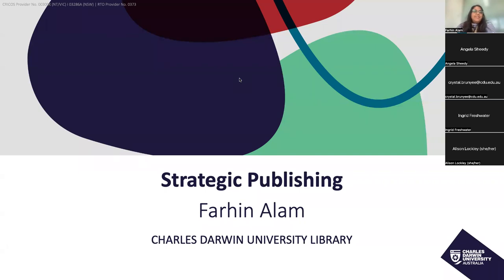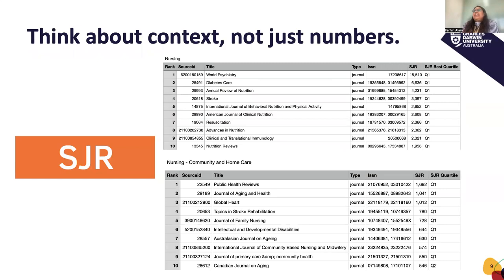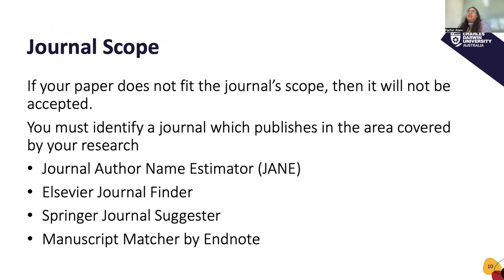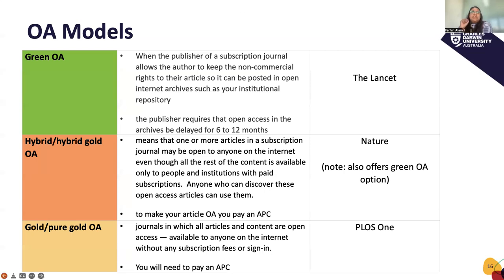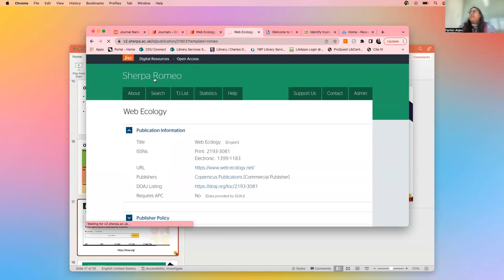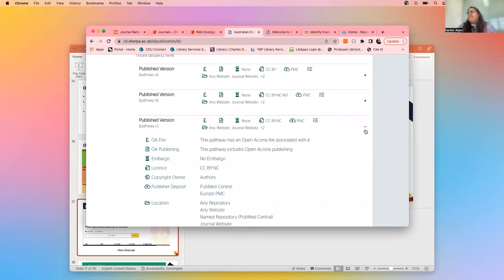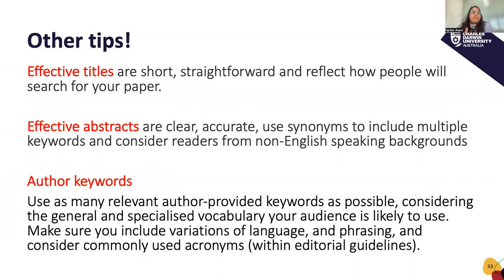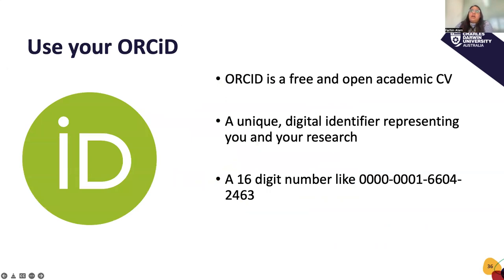Strategic Publishing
Confused about where to publish?  Overwhelmed with the number of possibilities?

This session will help you assess your publication options, manage your outreach and measure your research impact.